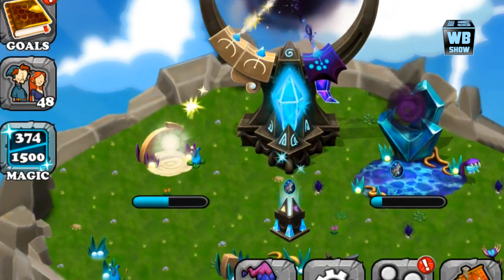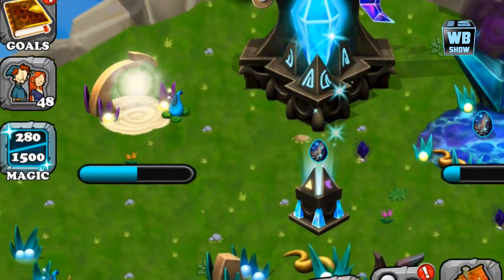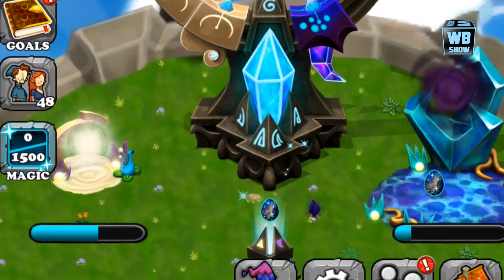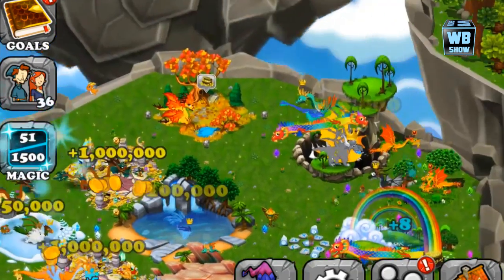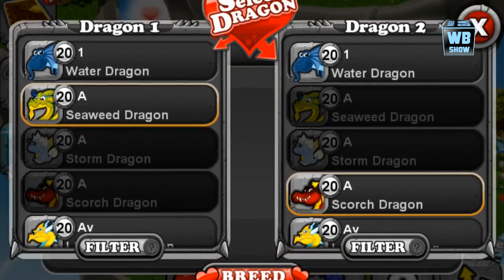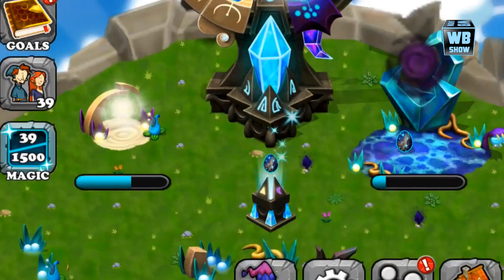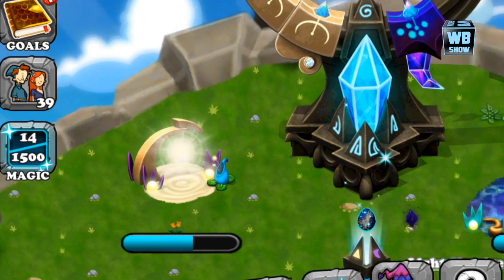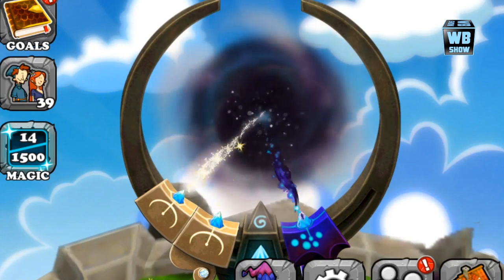DragonVale: Light & Dark Dragon Update Information October 14, 2013